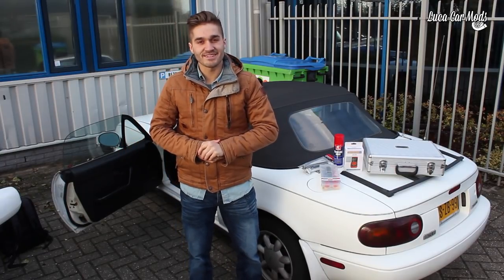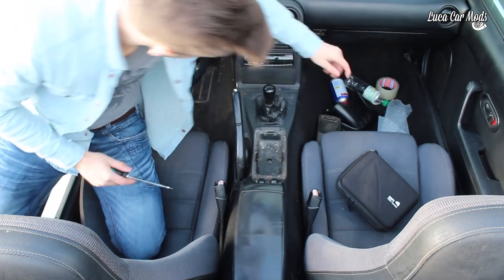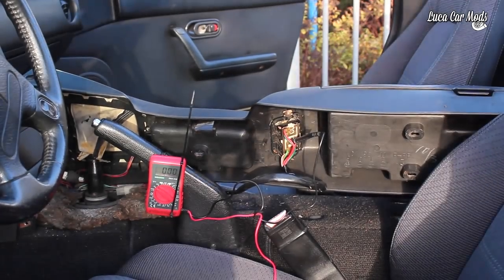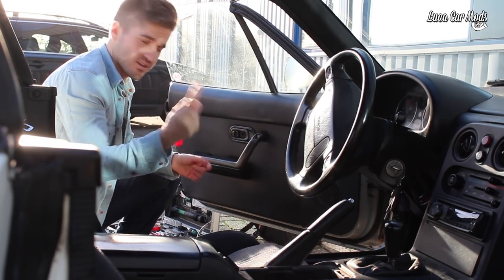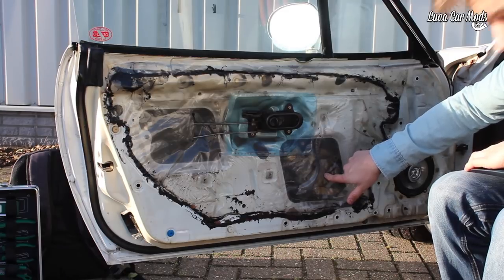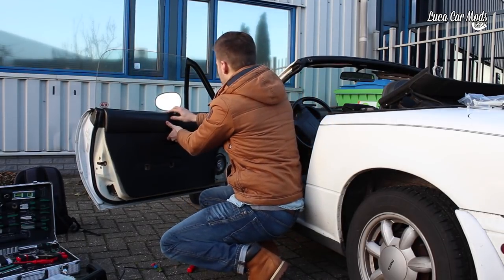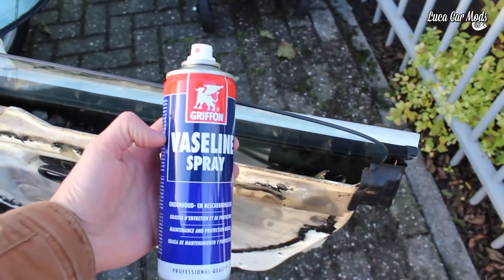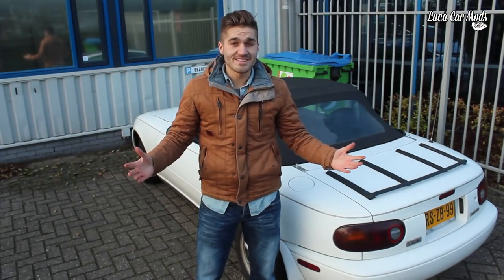How to Diagnose Power Window Problems, Broken Switch or Motor?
Diagnosing your power windows (electric windows) is easier than you think. Often it's a broken switch or window motor. In this video I'm explaining how to diagnose power windows on a 89 Miata. If one of the windows is stuck or moving slowly, greasing it will help a lot.

LucaCarMods brings you Build Videos on Project Cars, Vlogs, HowTo's, Reviews and of course my own 89 Boosted Miata Build!